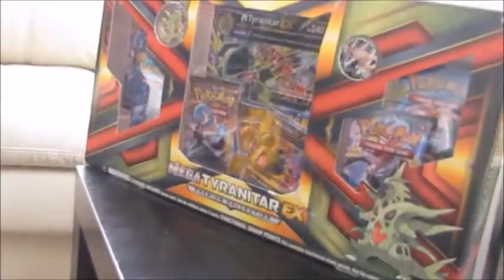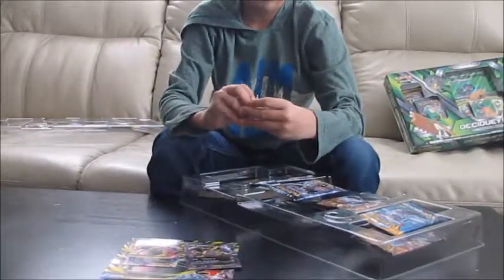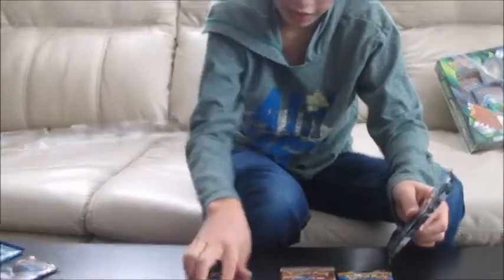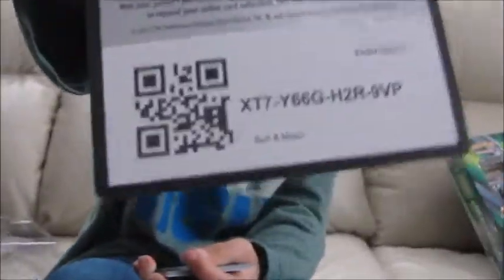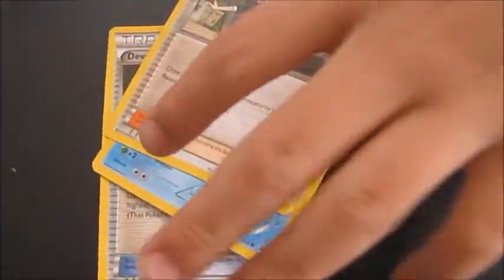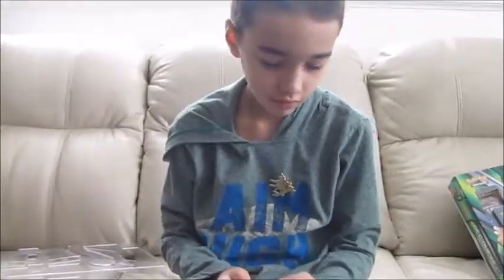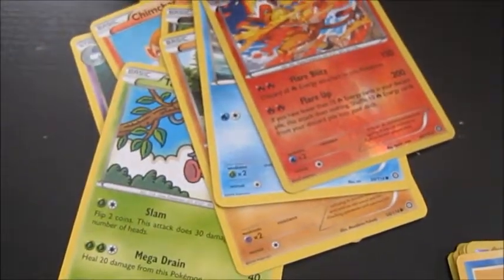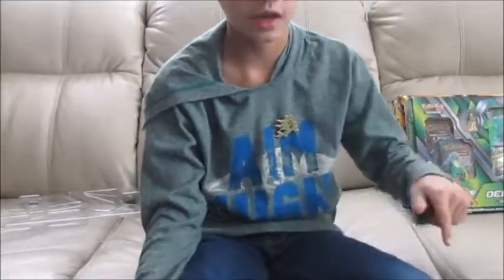Megatyranitar EX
The unboxing of Megatyranitar EX! Fun surprises!